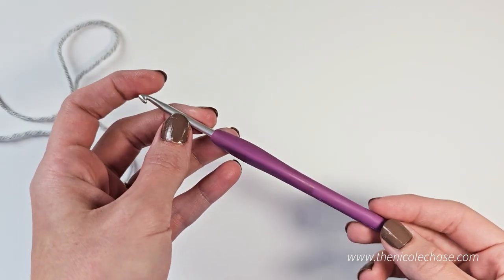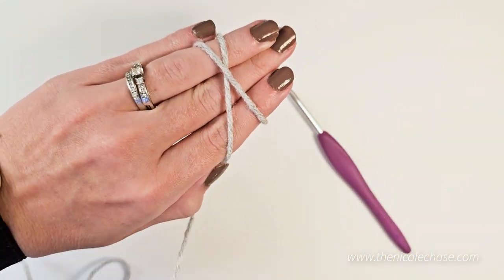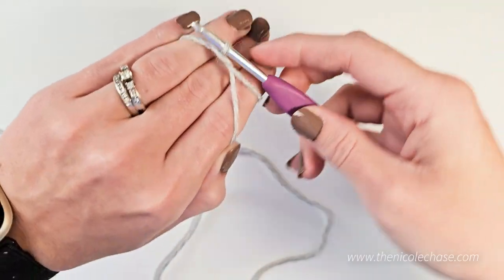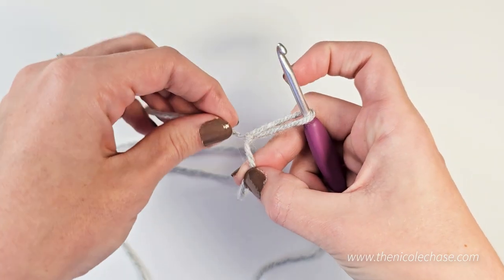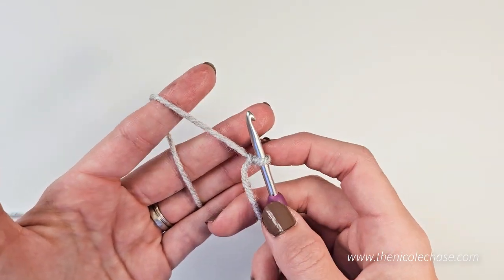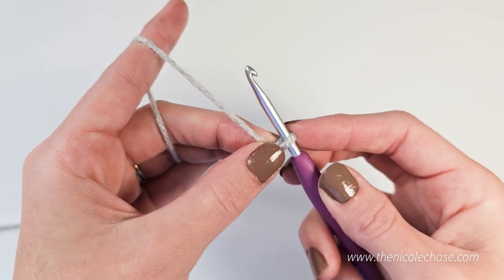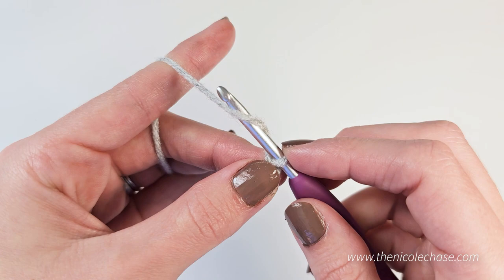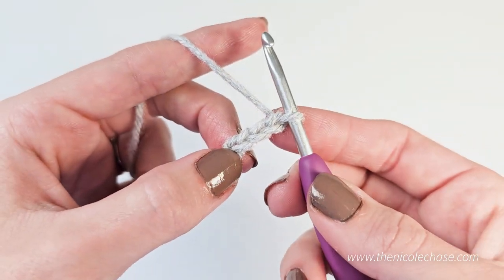Holding the Crochet Hook and Yarn | Crochet Tutorial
Learn about holding your crochet hook with either the pencil grip or knife grip, and how to hold your yarn’s tension for crocheting.